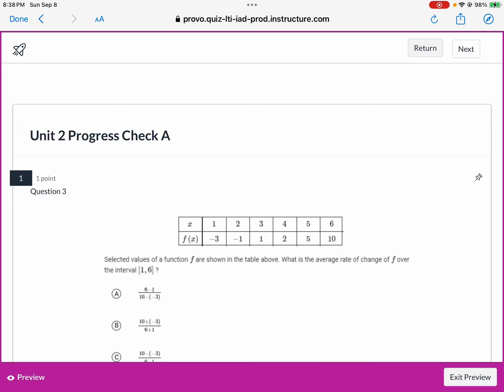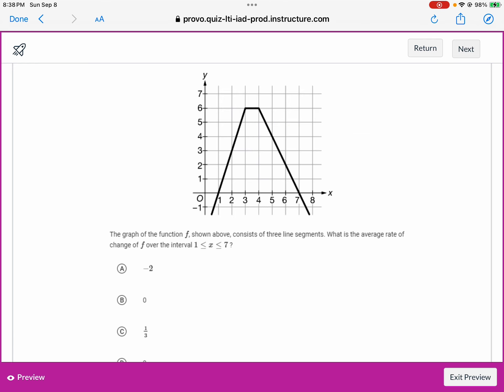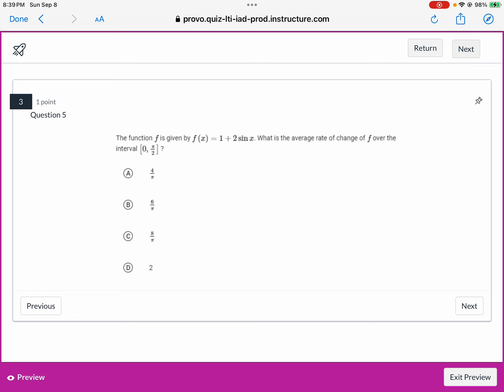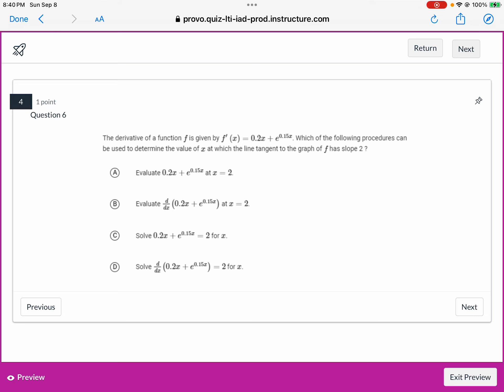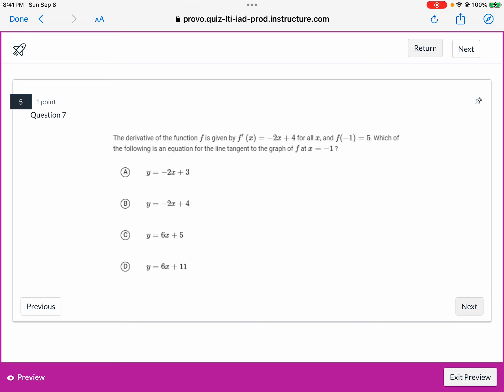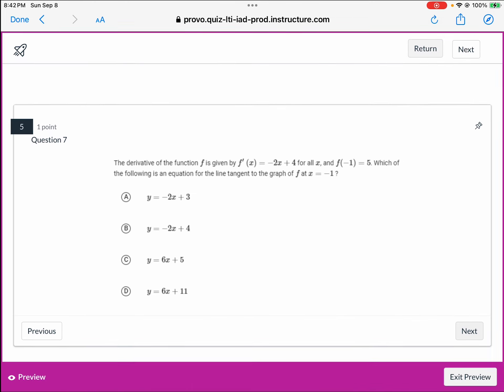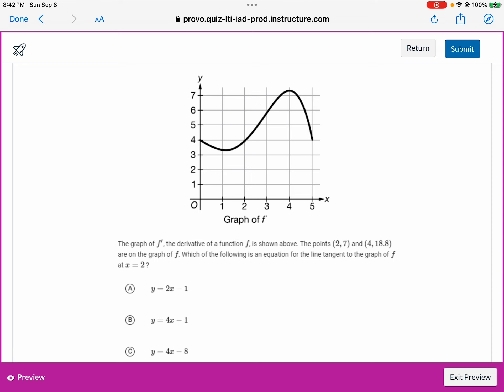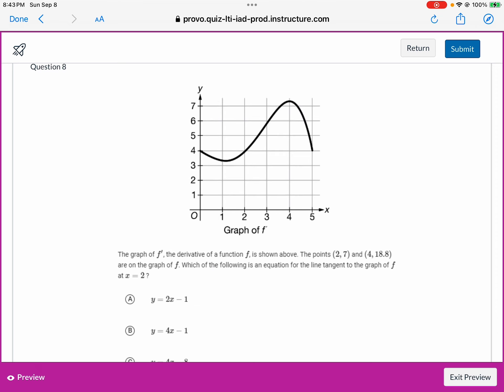Unit 2A Progress Check A